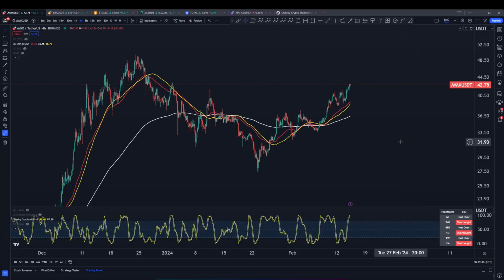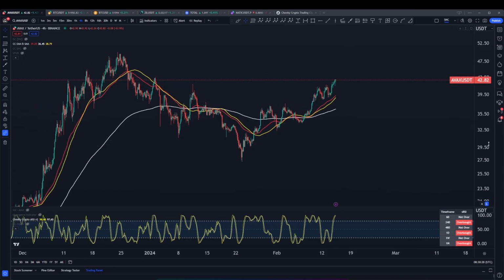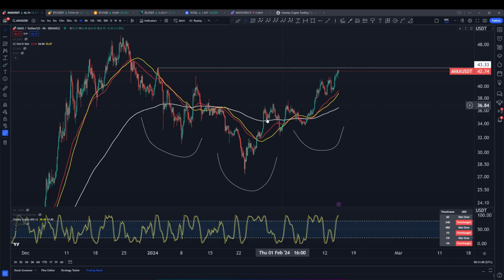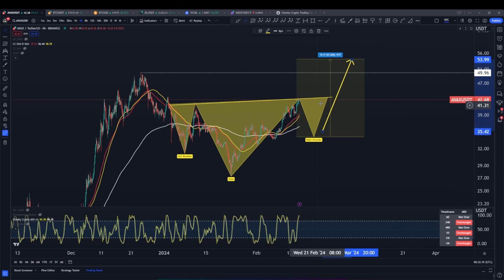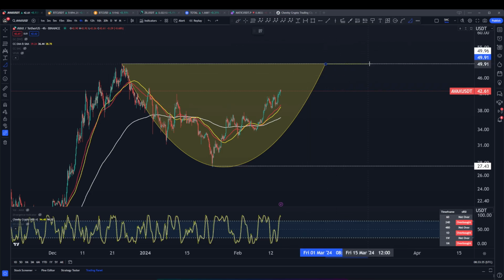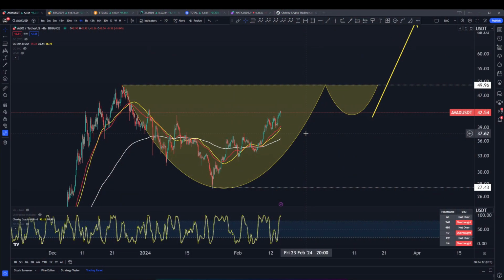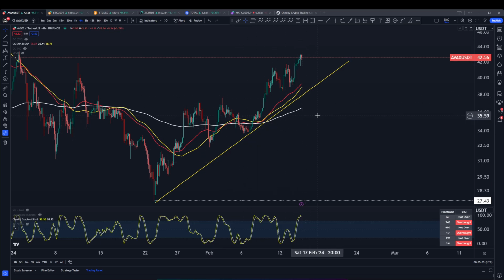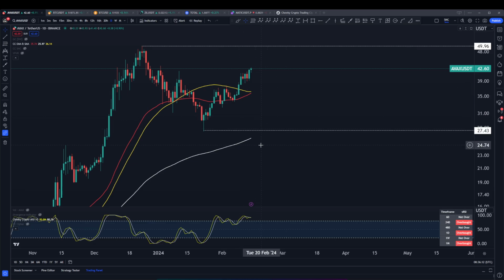Avalanche AVAX Video